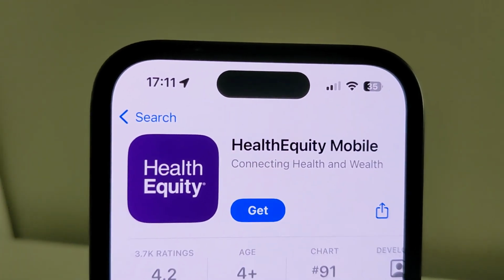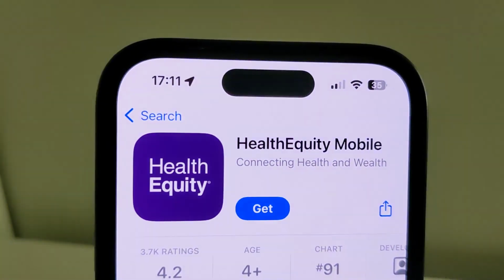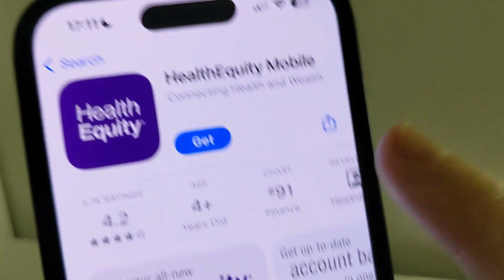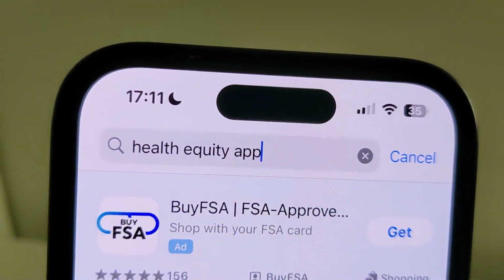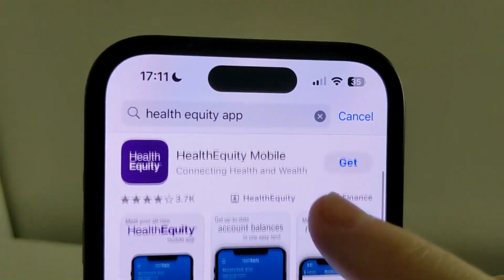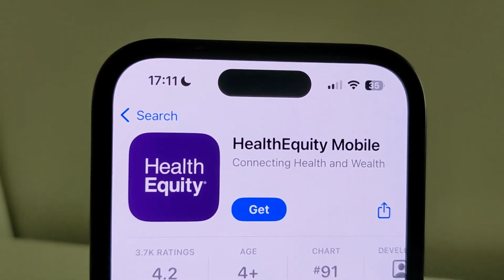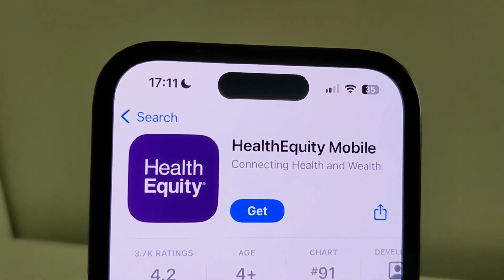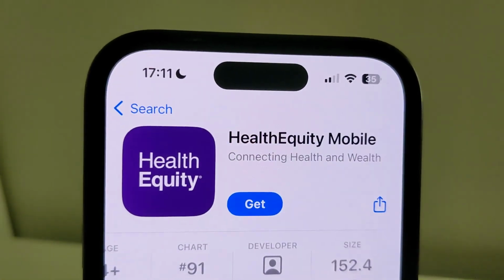How to Download Health Equity Mobile on iPhone iOS, App Store, Android, Play Market